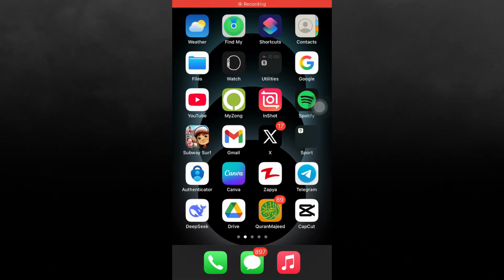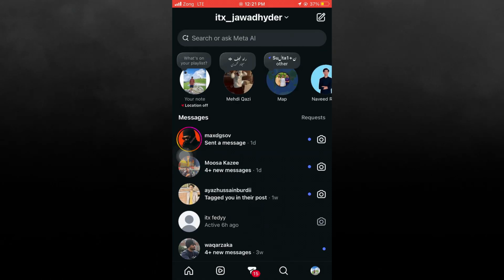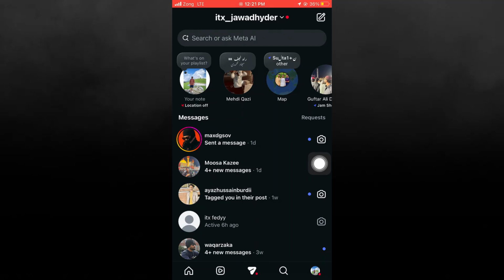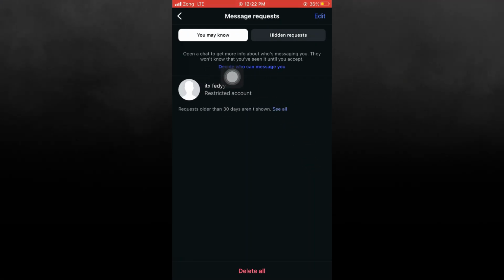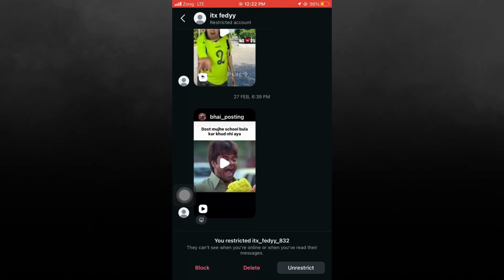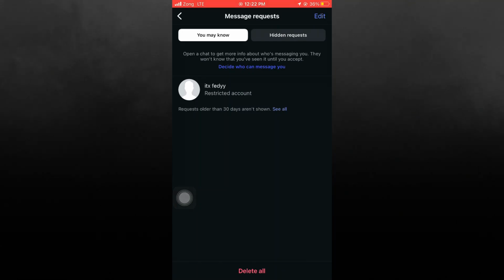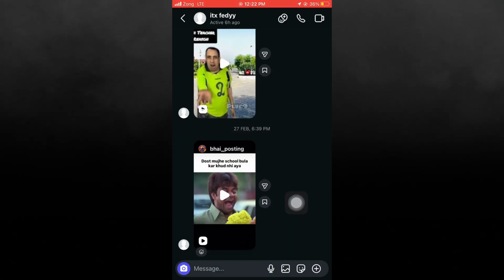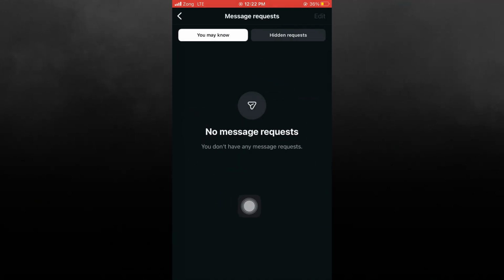Finding Your Archived Instagram Chats! A Complete Step By Step Guide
How to see archive chats on instagram

In this video I'll show you How to see archive chats on instagram. The method is very simple and clearly described in the video. Follow all of the steps & How to see archive chats on instagram